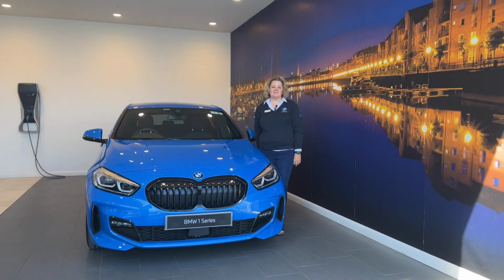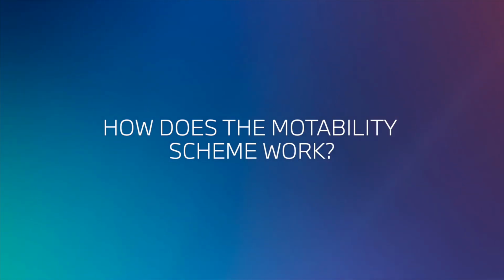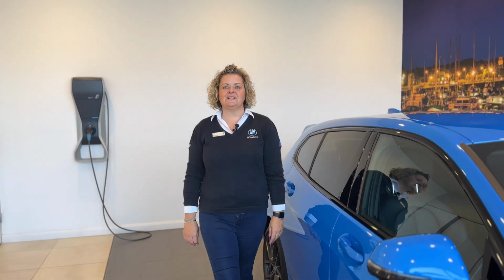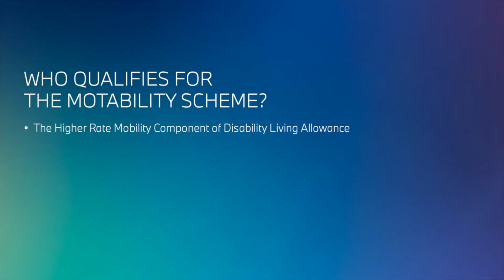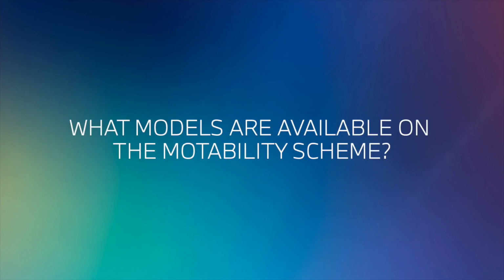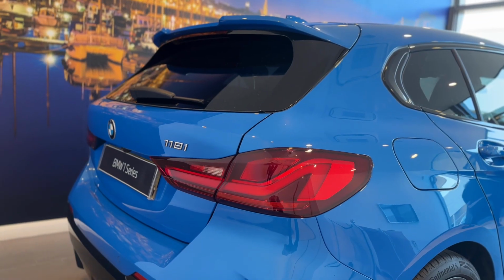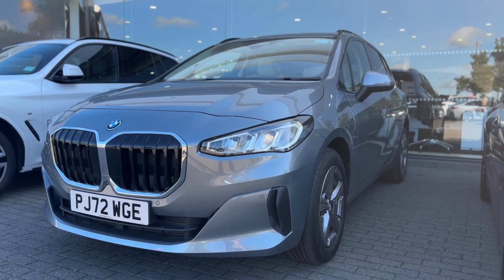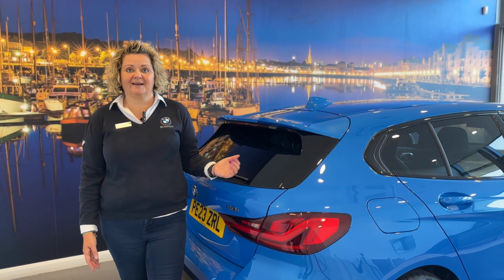BMW on the Motability Scheme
Enjoy everyday freedom with Bowker BMW - proudly serving as Partners of the Motability scheme.

The Scheme includes:
- Insurance for 3 named drivers
- Accident and breakdown cover
- All Servicing and maintenance costs included
- A new BMW every 3 years

Our Motability specialists will assist you every step of the way, ensuring everything is taken care of.